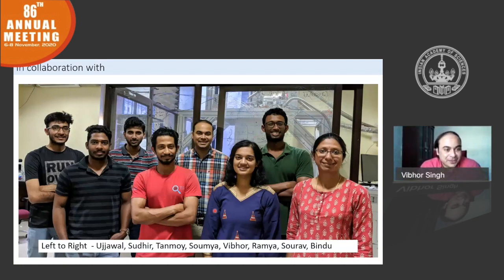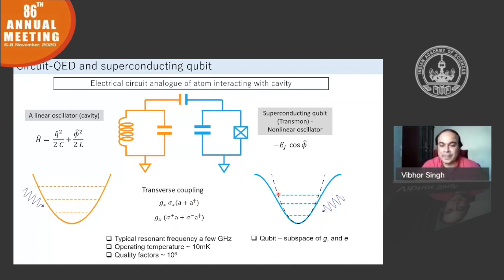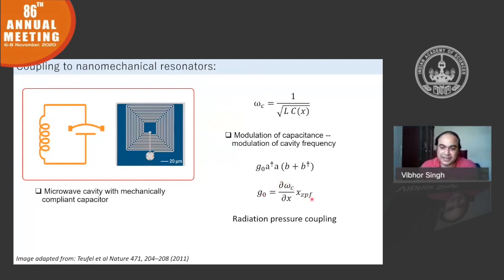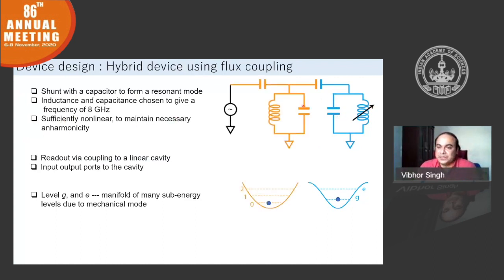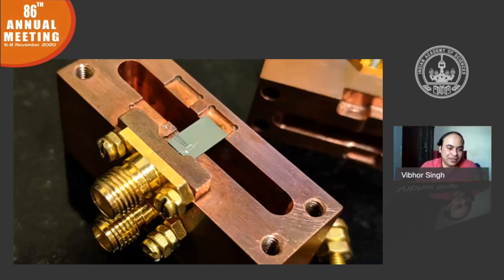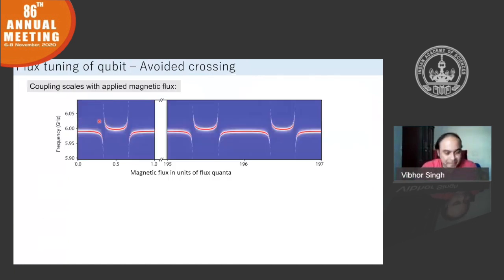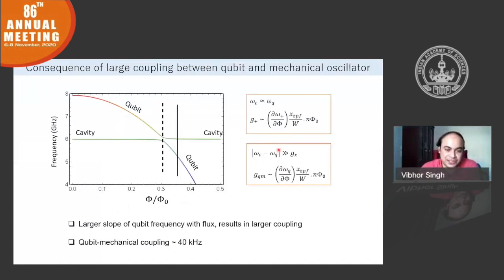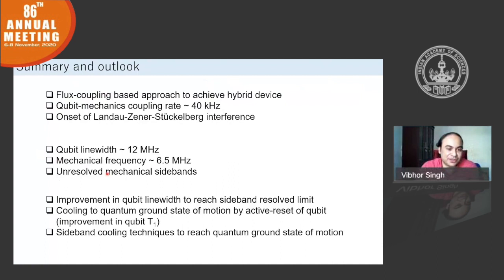Electromechanical device with a transmon qubit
Talk by Dr.  Vibhor Singh ( Indian Institute of Science, Bengaluru) during the 86th Annual meeting of Indian Academy of Sciences, 2020